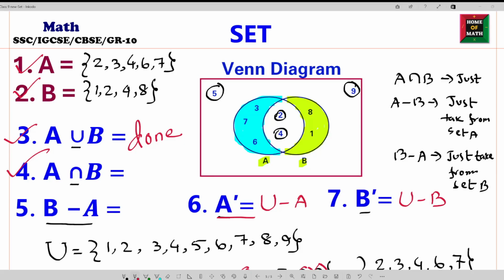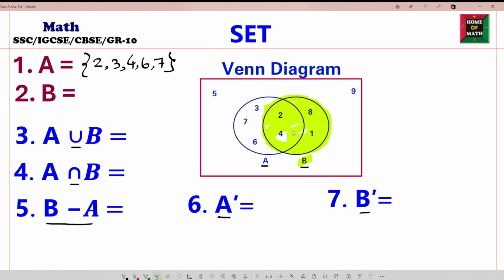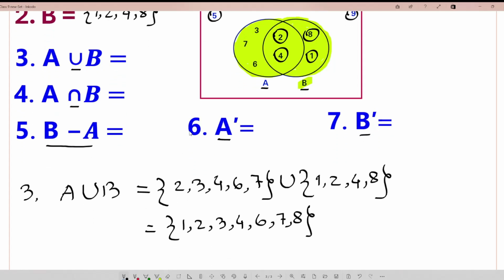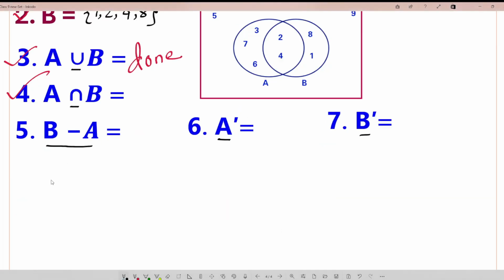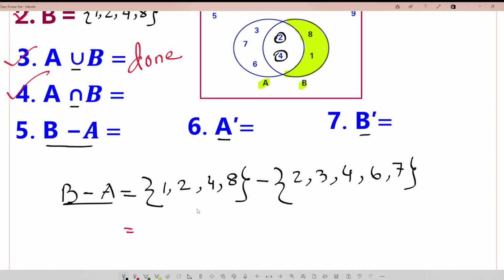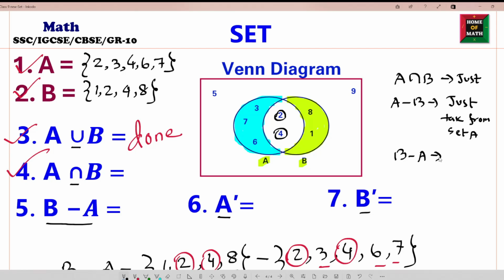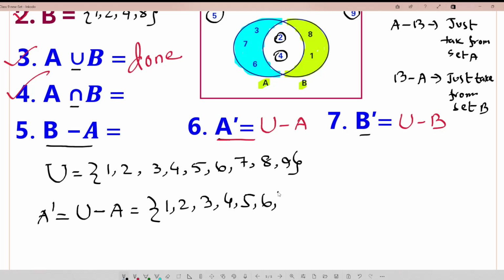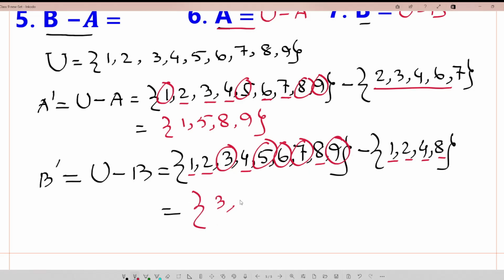Venn Diagram Solved Examples | Union, Intersection, Difference, and Complements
Learn how to solve Venn Diagram problems step-by-step! This video covers everything you need to know about sets, including union (𝐴∪𝐵), intersection  (A∩B), difference (B−A), and complements (A′  and B  ). Whether you're a beginner or preparing for exams like GCSE, SAT, or IGCSE, this tutorial is perfect for mastering the basics of set theory and visualizing concepts through Venn Diagrams.